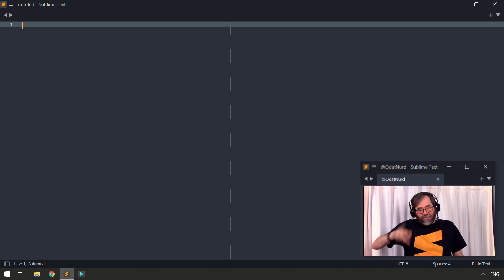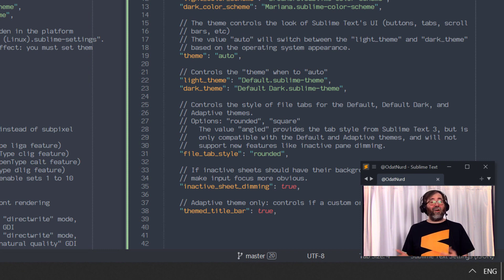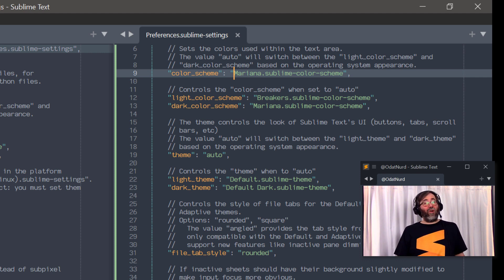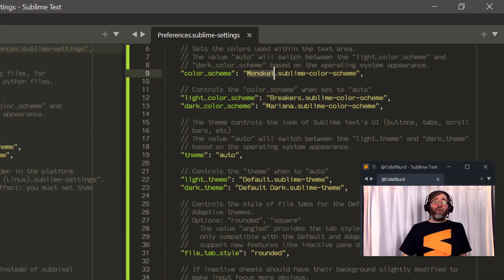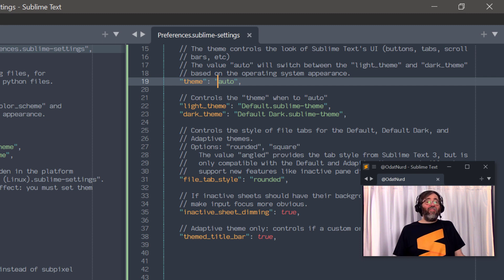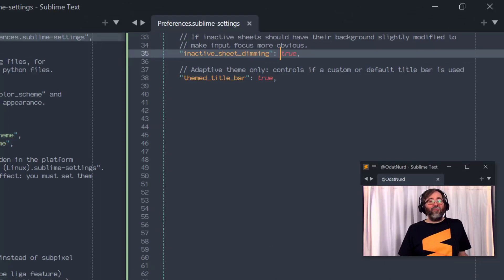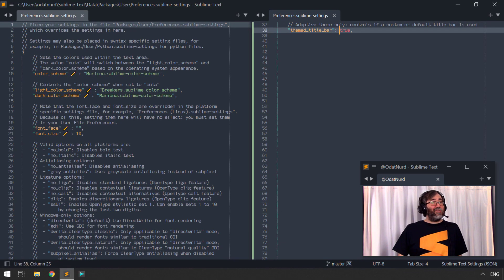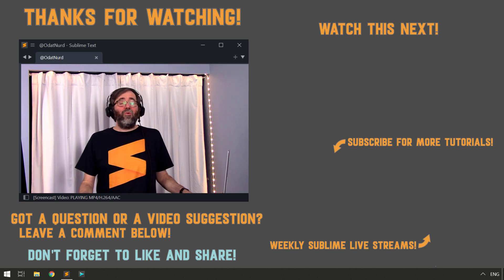[MG02] The top settings you need to know to style Sublime Text 4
Sublime Text 4 has many changes, enhancements and quality of life fixes, and these include not only editing features but visual style enhancements as well. Coming from an earlier version and things don't look right? Look no further!

Sublime Text 4 has changed some of the default values for the existing style settings, enhanced the available options for settings that already existed, and now includes some new settings to further refine the visual style.

In this video we cover the top settings you need to know to style Sublime Text 4 the way you want, whether you're a new user or coming from Sublime Text 3 and confused about why some things don't look the way you expect.

00:00 Introduction
01:12 Question of the day
01:26 Note before we begin
01:54 The visual settings you need to know
02:50 New default for caret_style
03:54 New default for color_scheme
06:01 New auto option for color_scheme
07:15 New auto option for the theme setting
08:32 New setting to change the file tab style
09:41 New core setting for inactive sheet dimming
10:44 Styling the window caption on all OS's
12:14 Stay tuned for more settings